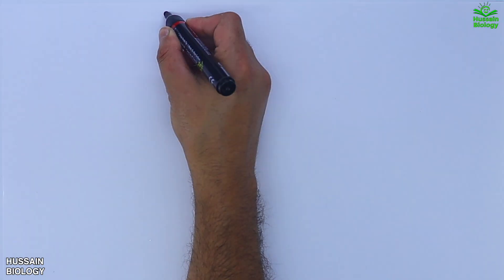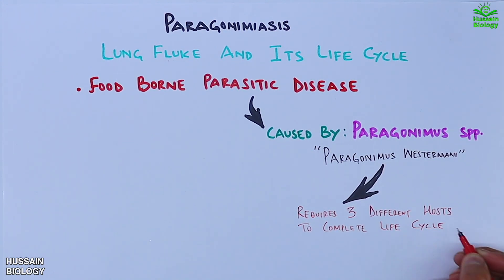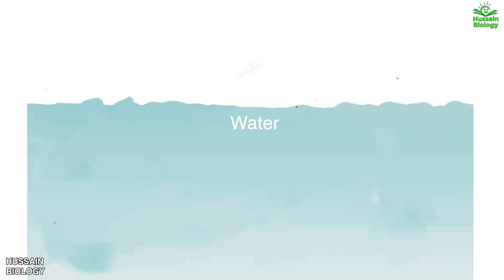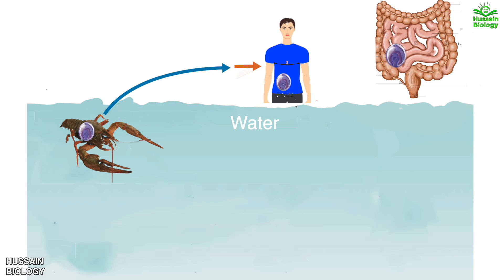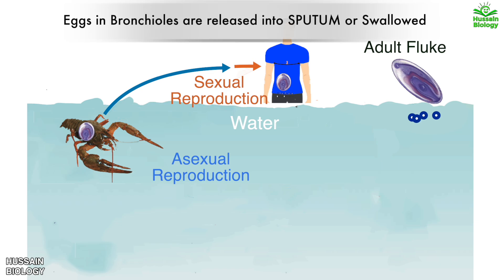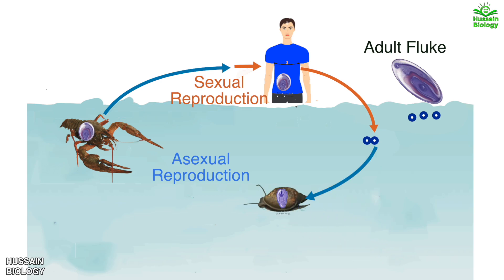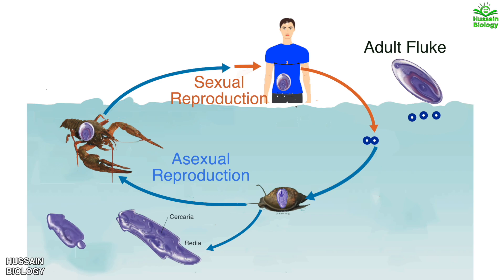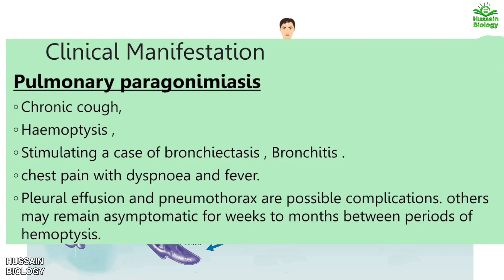Paragonimiasis | Lung fluke and its Life Cycle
Paragonimus westermani (Japanese lung fluke or oriental lung fluke) is the most common species of lung fluke that infects humans, causing paragonimiasis Human infections are most common in eastern Asia and in South America.
More than 30 species of trematodes (flukes) of the genus Paragonimus have been reported to infect animals and humans. Among the more than 10 species reported to infect humans, the most common is Paragonimus westermani, the oriental lung fluke.
Eggs: Paragonimus westermani eggs range from 80 to 120 μm long by 45 to 70 μm wide. They are yellow-brown, ovoid or elongate, with a thick shell, and often asymmetrical with one end slightly flattened. At the large end, the operculum is clearly visible. The opposite (abopercular) end is thickened. The eggs are unembryonated when passed in sputum or feces.[4]
Cercaria (not shown): Cercariae are often indistinguishable between species. There is a large posterior sucker, and the exterior is spined.
Metacercaria: Metacercariae are usually encysted in tissue. The exterior is spined and has two suckers
Adults: Adult flukes are typically reddish-brown and ovoid, measuring 7 to 16 mm by 4 to 8 mm, similar in size and appearance to a coffee bean. They are hermaphroditic, with a lobed ovary located anterior to two branching testes. Like all members of the Trematoda, they possess oral and ventral suckers.